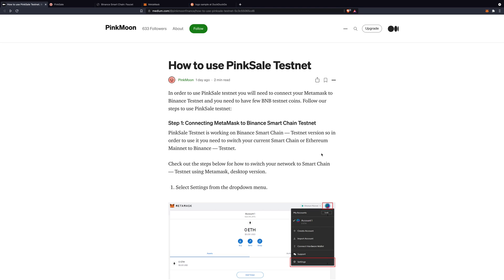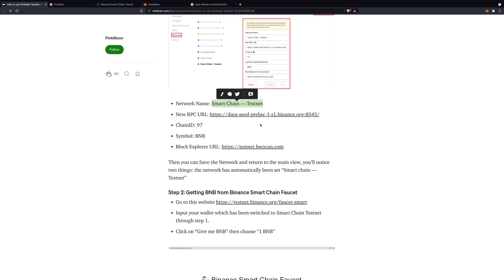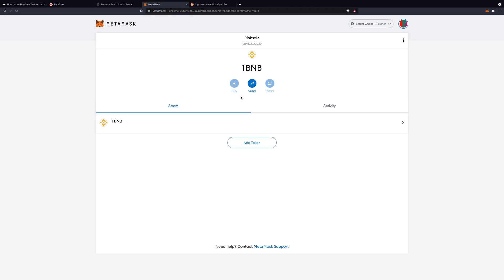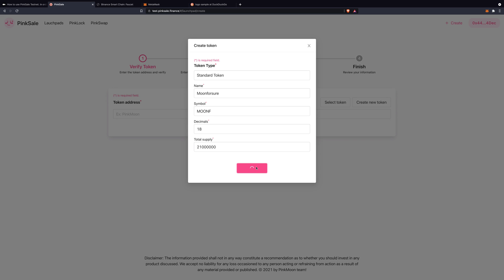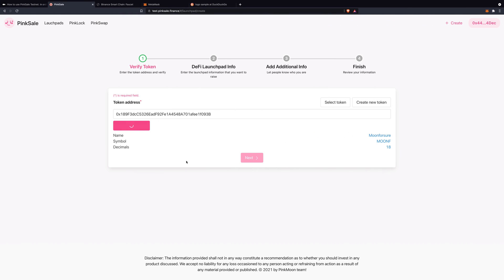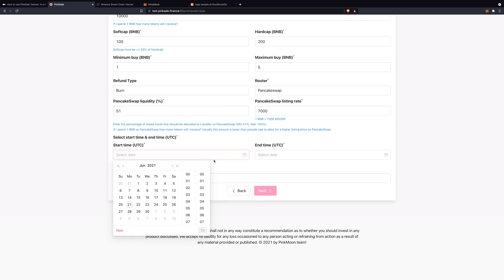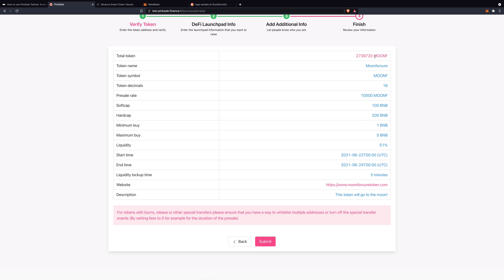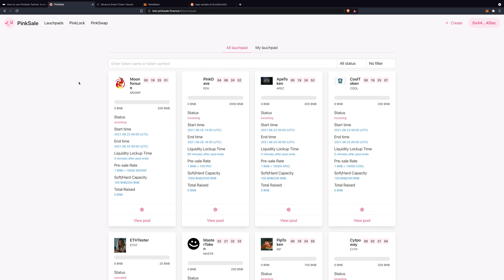How to Use PinkSale Testnet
In order to use PinkSale testnet you will need to connect your Metamask to Binance Testnet and you need to have few BNB testnet coins. Follow our steps to use PinkSale testnet.